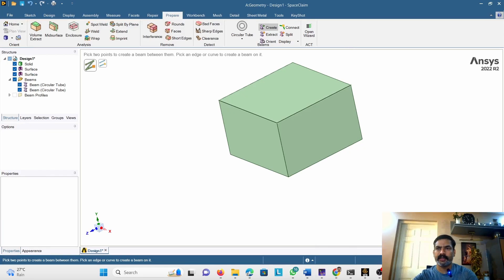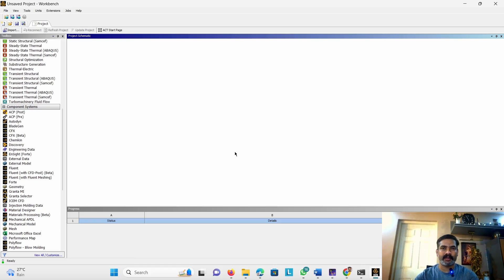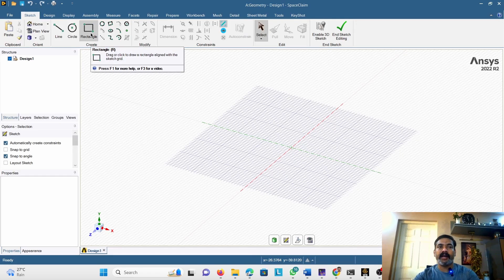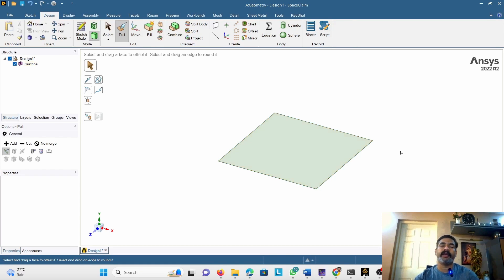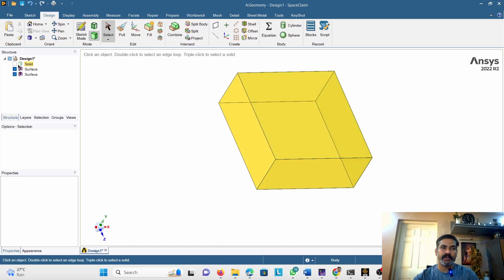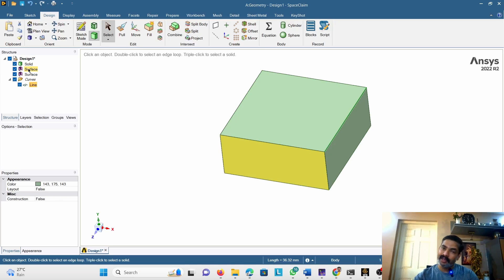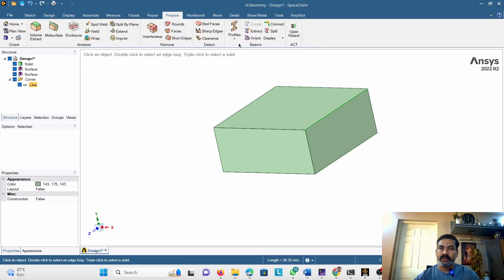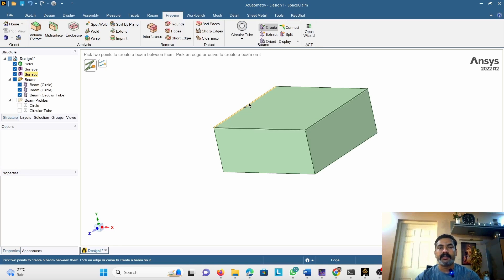Line body in Space Claim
This video tutorial demonstrates the process of creating surface and line bodies in SpaceClaim. It guides you through generating surface bodies starting with a sketch and also shows how to create them from solid bodies. Additionally, the tutorial covers the methods for crafting line bodies directly from sketches, as well as from existing surfaces, and provides instruction on assigning profiles to line bodies within ANSYS Workbench